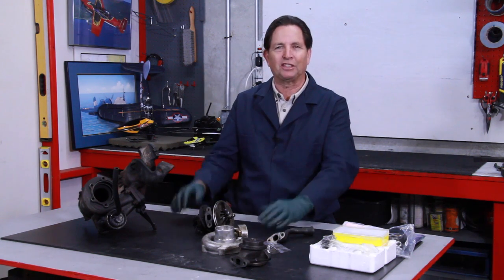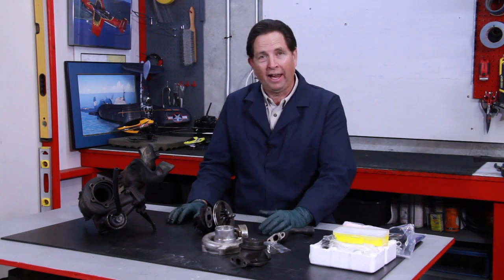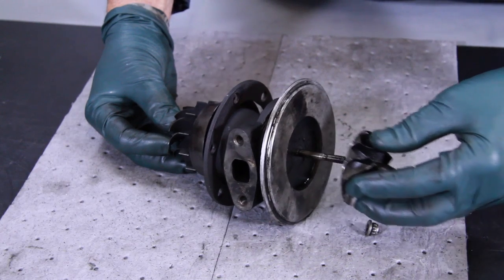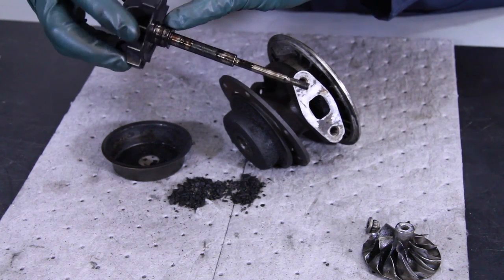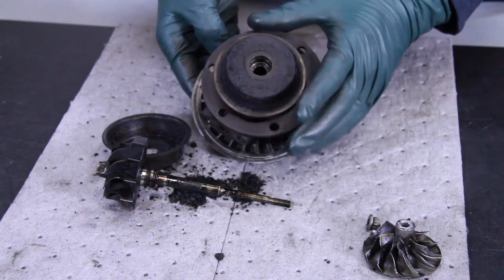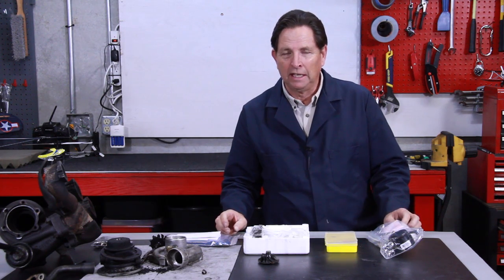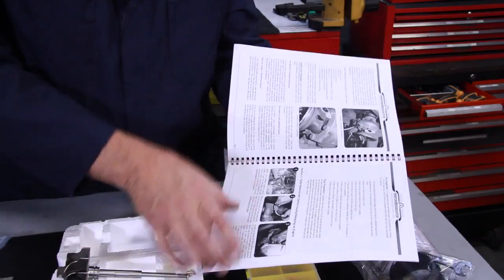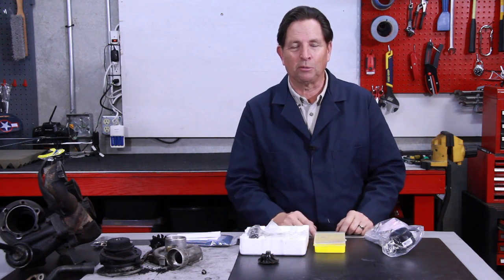Mercedes OM617 and OM603 Turbo Diesel Key Reason For Turbo Charger Failure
In this video Kent is able to show you an excellent example of WHY you would want to do preventative maintenance on your Garrett T3 turbo. This is something you can do yourself with our advanced service kits and detailed step-by-step instructions. You will save $$$ if you don't wait until it breaks. Applies to turbo charged 300D 300CD 300TD and 300SD and 300SDL.